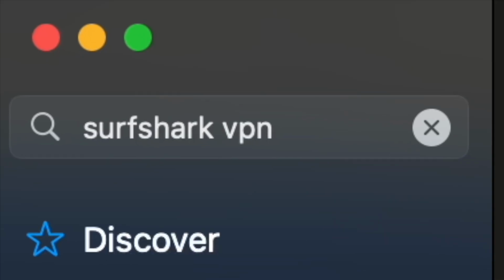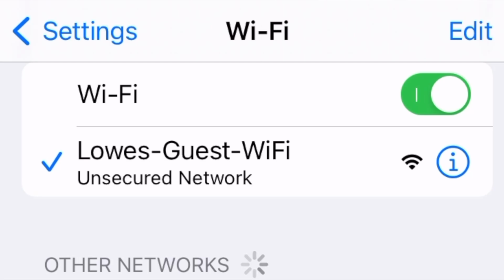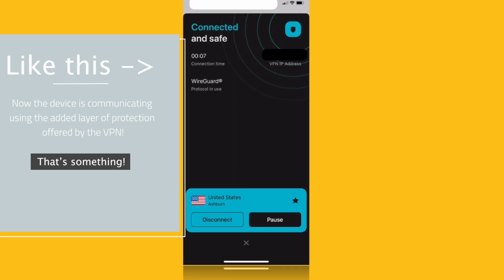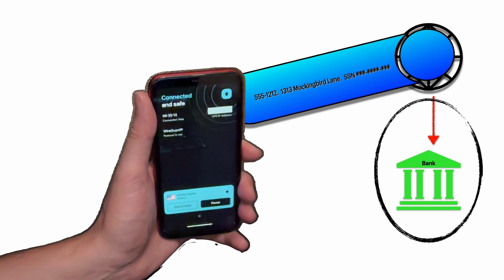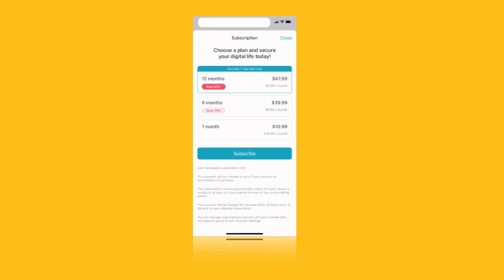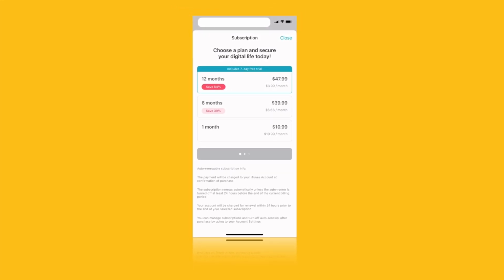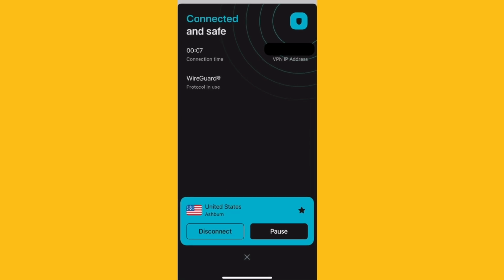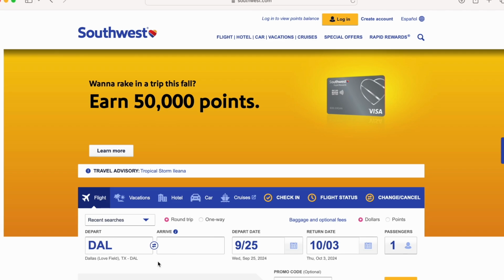Why I dont use a VPN: Surf Shark VPN Review 2024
But you might find its not what you'd thought it would be, after you watch this video.

Thank you for your support and we hope you enjoy the reviews!!